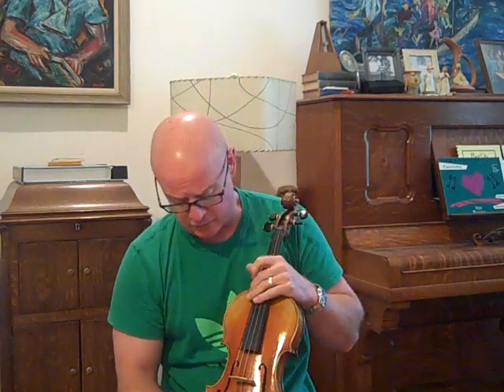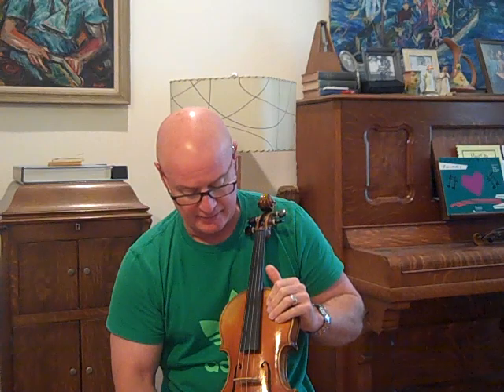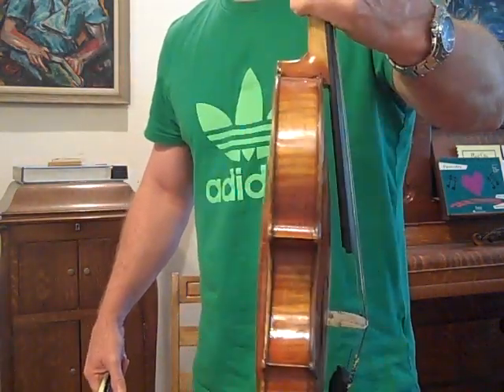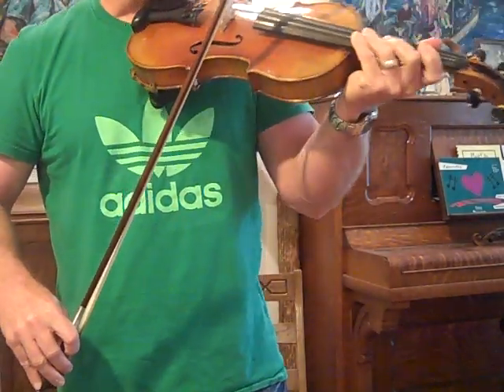SOLD Violin#1609-S Beautiful Sounding Guarneri Model SOLD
Here is a GREAT Toned Guarneri model for sale.  Special Graduation pattern to produce great response and sweet full tone.